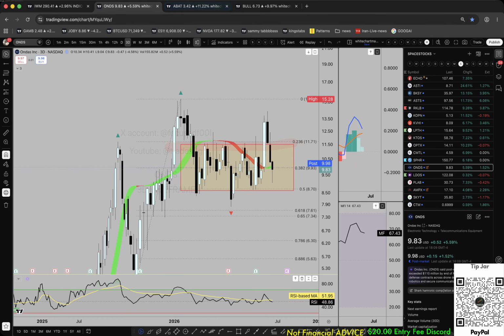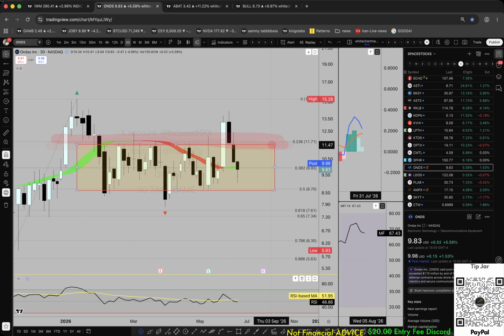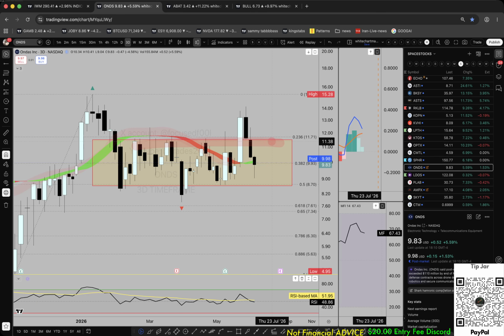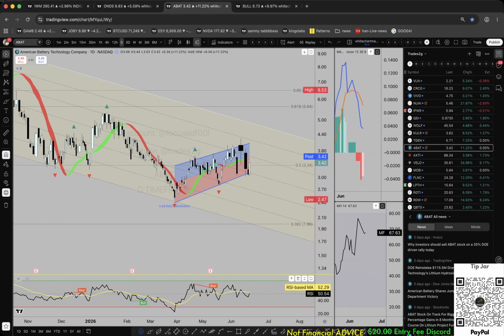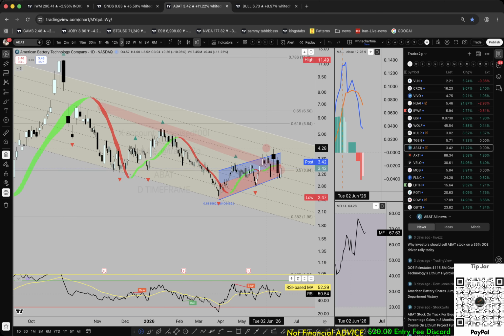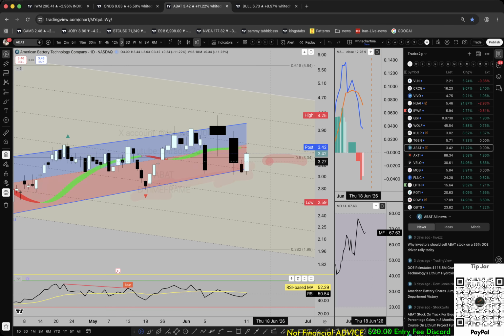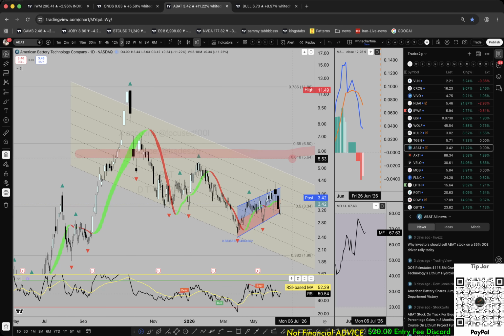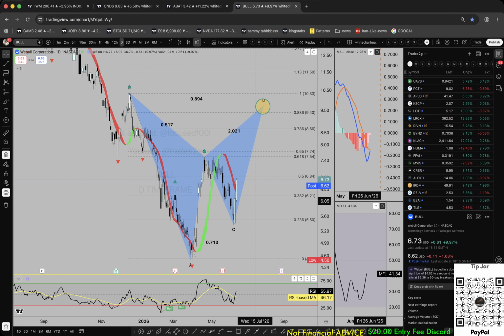$BULL, $ONDS, & $ABAT Technical Analysis: Major Levels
$BULL (Webull Corp): Analyzing the latest post-SPAC structural trends, identifying critical liquidity pools, and outlining key support/resistance flips to monitor for continuation.

$ONDS (Ondas Holdings Inc.): Evaluating the automated drone and defense tech macro trend, checking for momentum oscillator divergences, and locating key volume shelves.

$ABAT (American Battery Technology Co): Mapping the massive fundamental breakout following their full $115M total project DOE grant reinstatement. We define the precise overhead resistance levels and strict risk-to-reward parameters as the chart processes this liquidity surge.

Discord Lifetime Access – One‑Time Fee: $20.00 Send payment via PayPal or BTC Wallet, then click the Discord link provided in the description or bio. After payment is submitted, use the Discord link to initiate confirmation. I will verify your account against the PayPal or BTC transaction ID, and once approved, full lifetime access will be granted.

BTC Wallet Address  : bc1q2gcp5zj4952ey2zvd72ne8x6d34aldungkhkdv